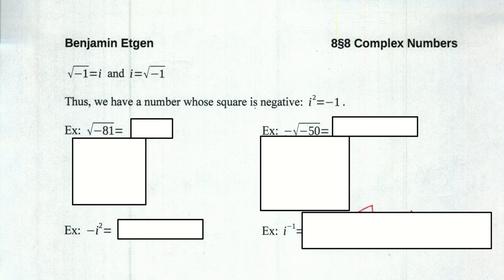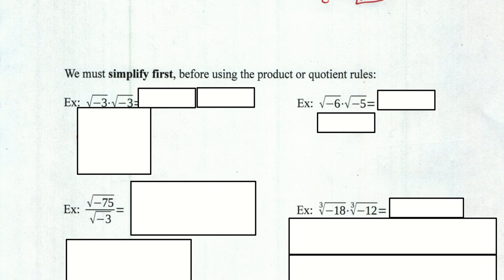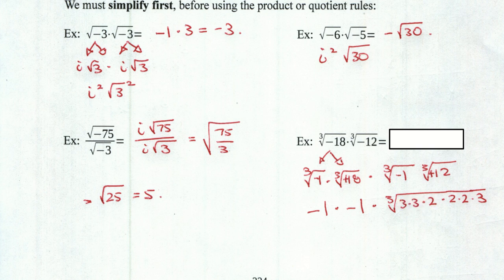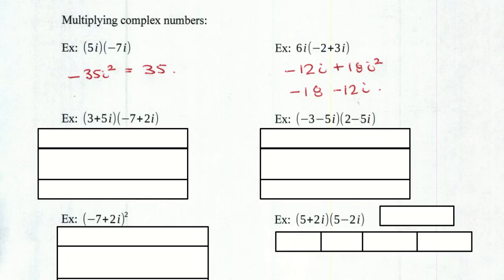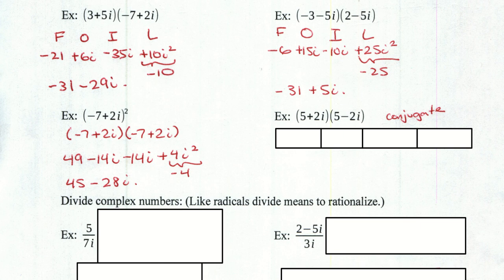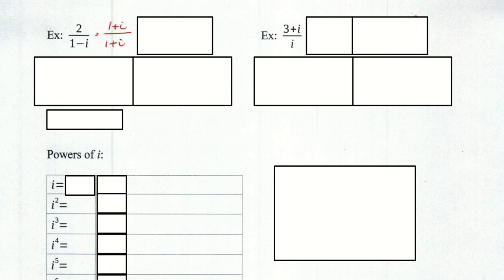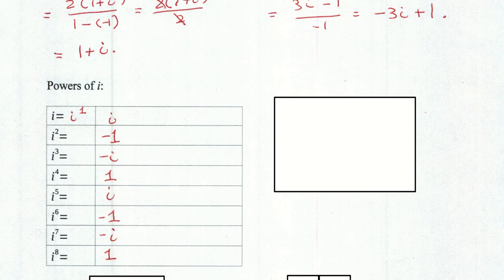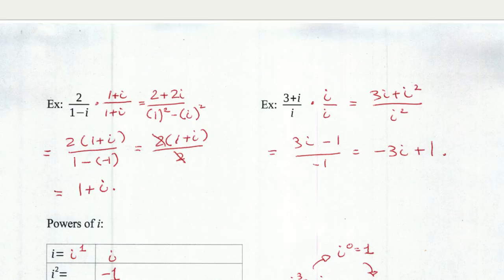M120 Ch8 Complex Numbers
Math 120 Video for Chapter 8. Arithmetic of Complex Numbers.